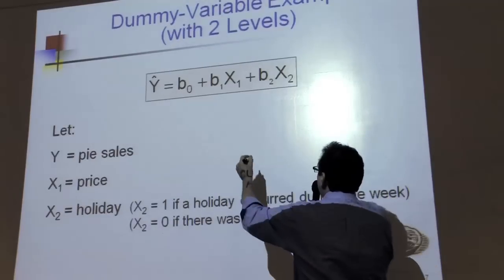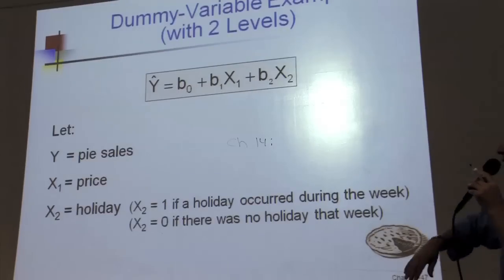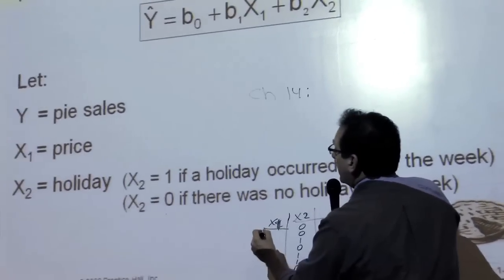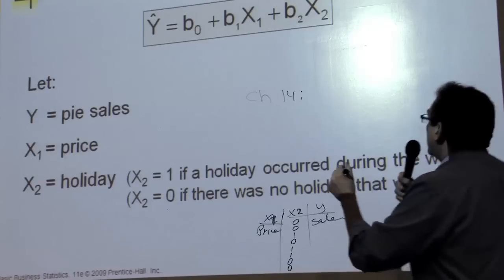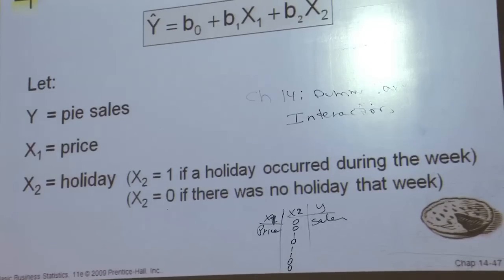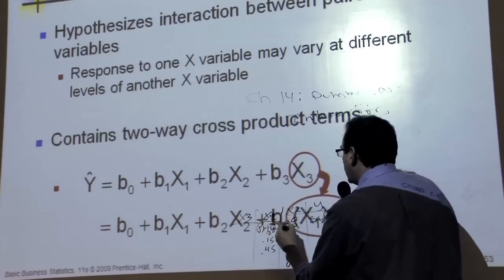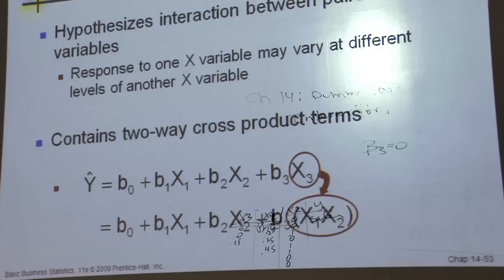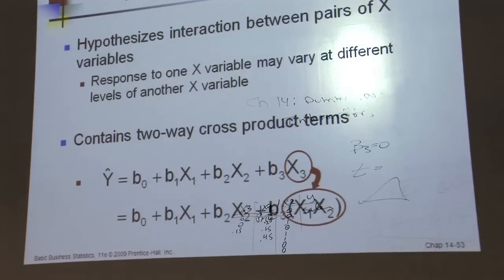Chapter 14: Mult. Reg: Dummy variables and Interaction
Multiple Regression: Dummy variables, Interaction
Multiplying an X1 and X2 to create an X3 variable, allows for testing if there  is interaction between X1 and X2.